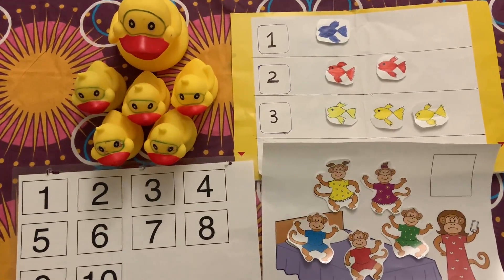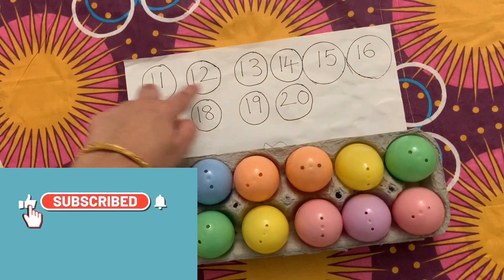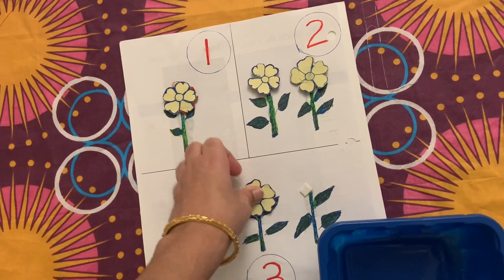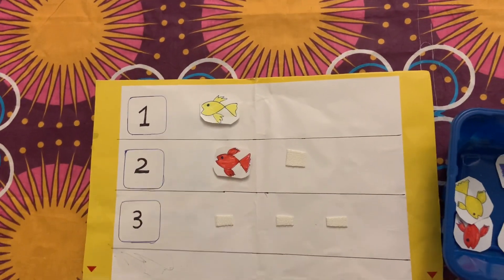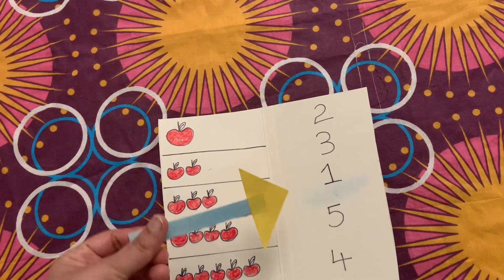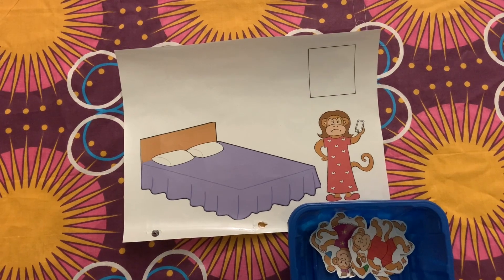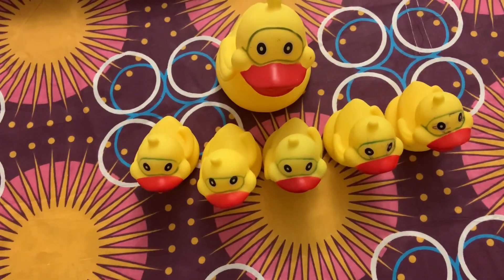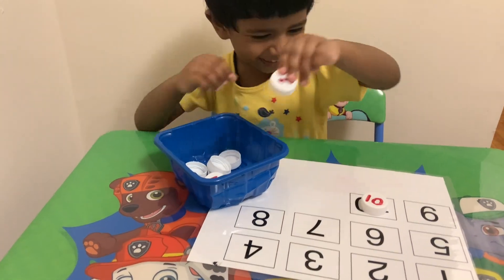Number identification, Counting activities for Toddlers and preschoolers/Math's Worksheets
Hello everyone,
In this video I’m showing activities based on teaching Number identification, Counting activities with worksheets for Preschoolers and Toddlers. All these are simple DIY activities which can we do from recycled products.
Worksheets links
5 little Monkeys: